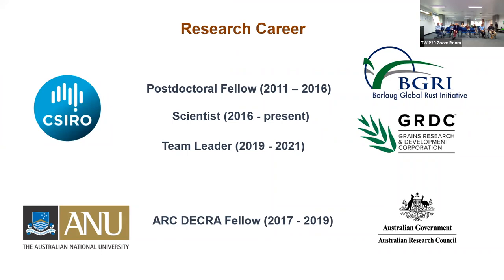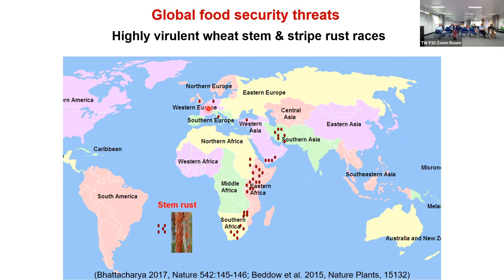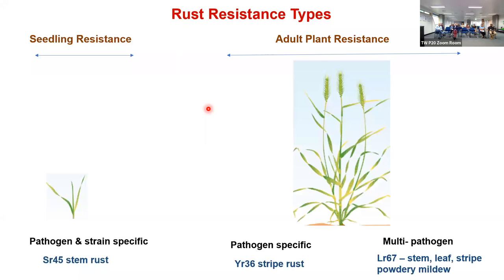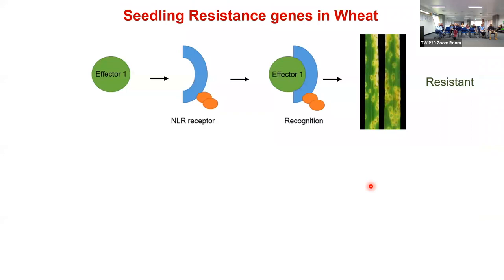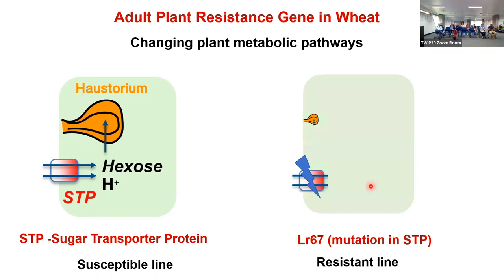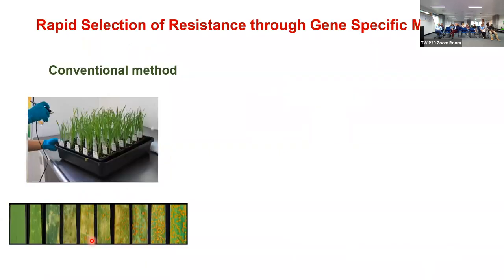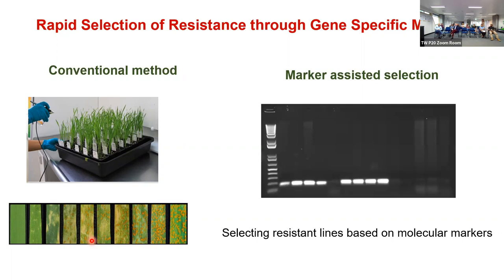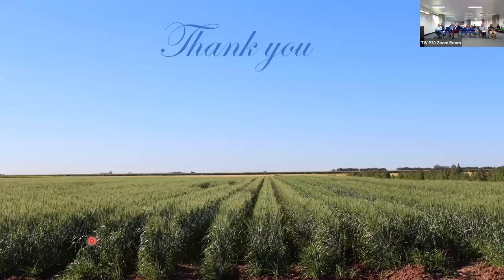Advances in understanding the host-mediated defence mechanism in wheat against rust infections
Seminar presented  by Dr. Sambasavam Periyannan (CSIRO and University of Queensland) to CCH-USQ Seminar Series

Abstract
Rust fungi belonging to the genus *Puccinia* have an important impact on wheat cultivation and human food security worldwide. Routinely rust infections are managed through the effective use of genetic resistance, an innate ability in plants to resist pests and pathogens. While the modern wheat cultivars are prone to attack by the recently evolved rust strains, the historical collection of domesticated wheat and its wild relatives are resilient due to enriched genetic diversity. We mapped, identified, and characterised a few rust resistance genes from wheat and its progenitor and wild relatives through map-based cloning. However, due to the large and complex nature of the wheat genome, this conventional process is tedious and time-consuming. But with the near-complete sequencing of the wheat genome and advancements in DNA capture and sequencing, we have developed robust strategies to accelerate resistance gene cloning. Further, through gene cassette technology, we combined and introduced multiple and diverse rust resistance genes in a common wheat cultivar. In parallel, we have made progress in accelerating rust pathogen surveillance through effective integration of DNA sequencing techniques that will ensure precise selection of resistance genes to protect wheat from the newly emerged rust strains.